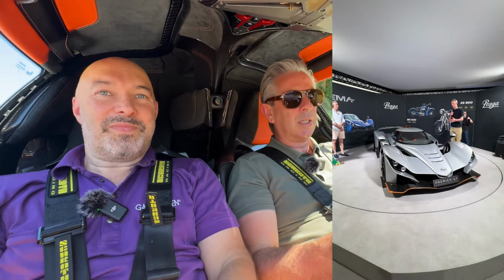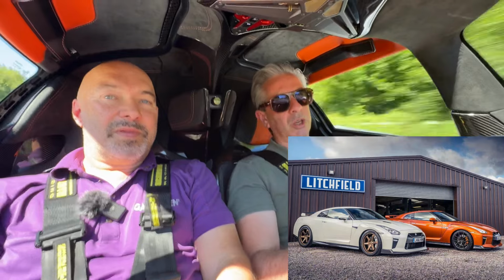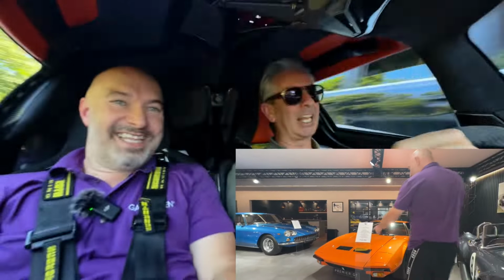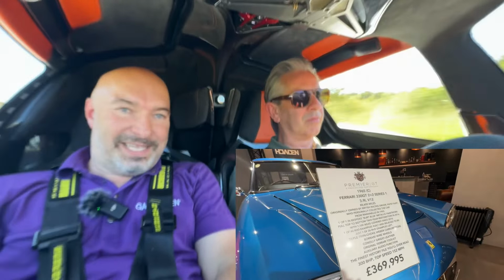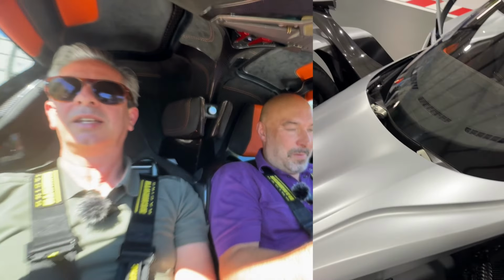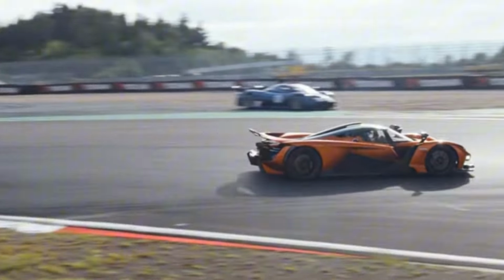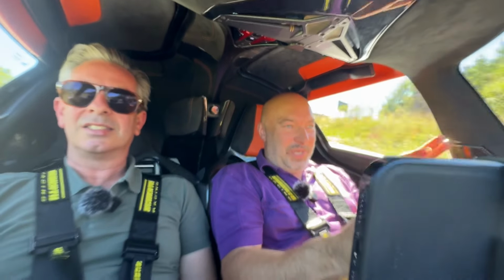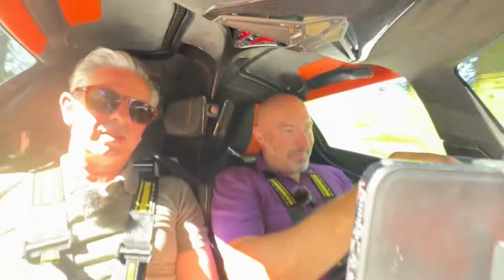Lets Talk Hypercars Praga Bohema - Now it’s my turn to drive 🙌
A Huge Thank you to Premier GT and Praga allowing me to drive the 1.2 Million Bohema!

What a car and could be the most capable on and off the race track!

The ride was really good considering its race performance.

An exclusive, one-of-a-kind road legal hypercar with the breathtaking combination of light weight, high power and phenomenal aero – for the ultimate track day experience and full usability and practicality for the road. All from a company with proven race success.

Really enjoyed my drive and wishing them every success with new sales.

Hope you enjoy these videos and look forward to doing more soon.

Richard